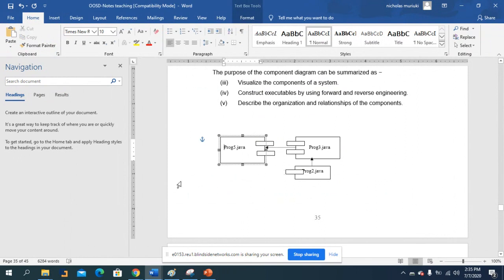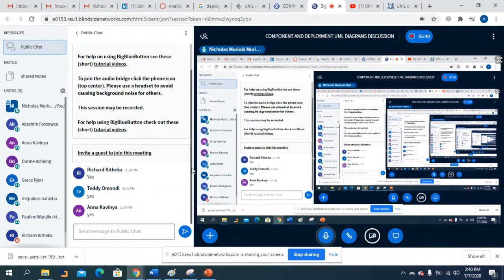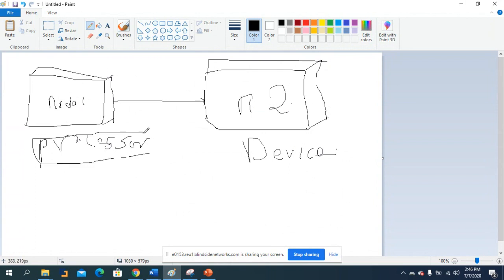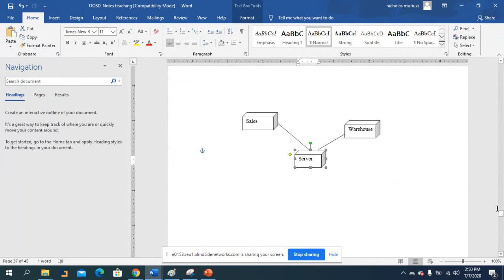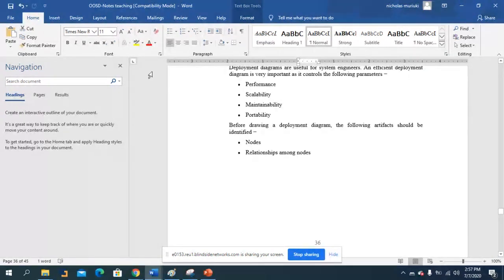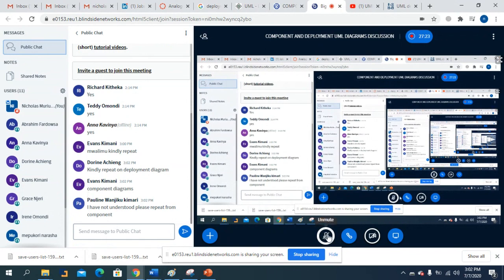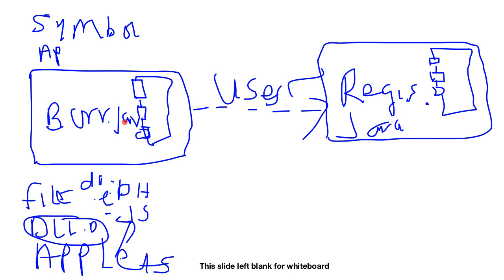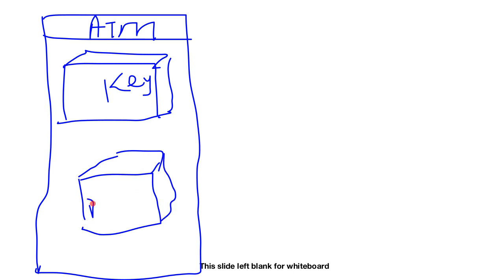component and deployment diagrams